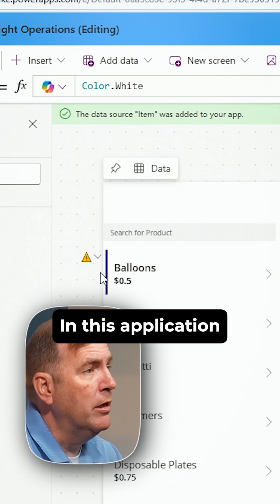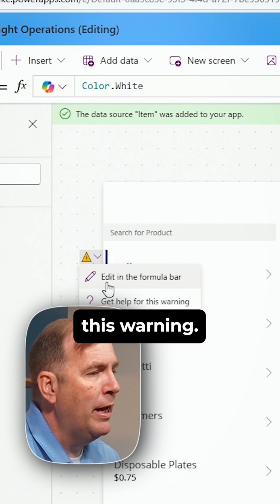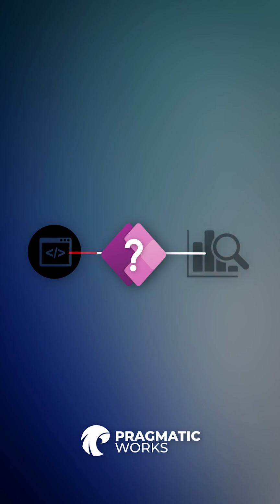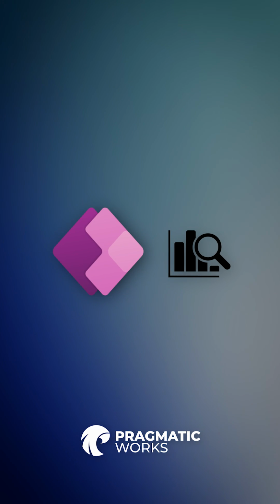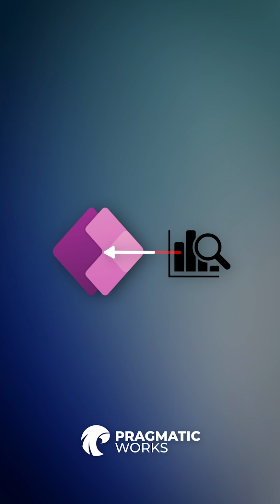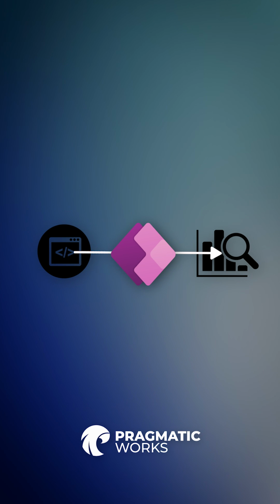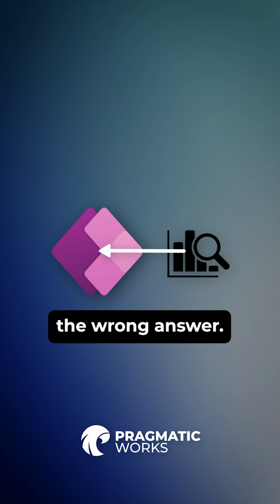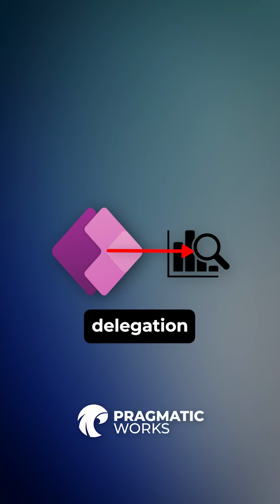Don't Ignore Delegation Warnings!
Delegation warnings in Power Apps aren’t just annoying—they’re crucial! Ignoring them can limit your app’s ability to process large datasets, leading to missing or incomplete results. In this video, learn why delegation warnings appear, how they impact your app, and what you can do to fix them.